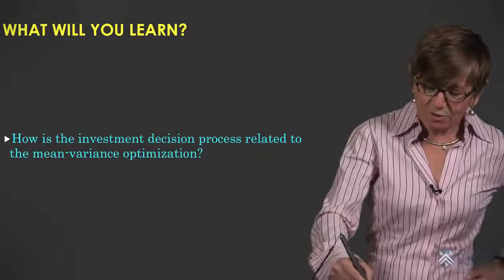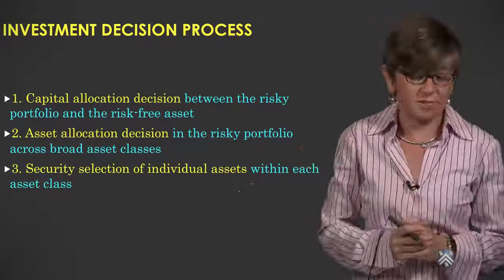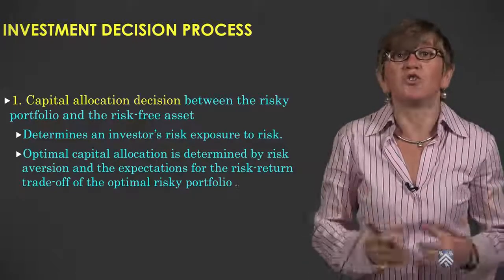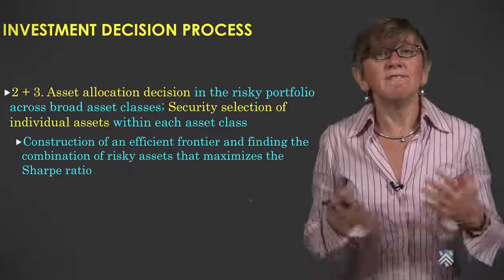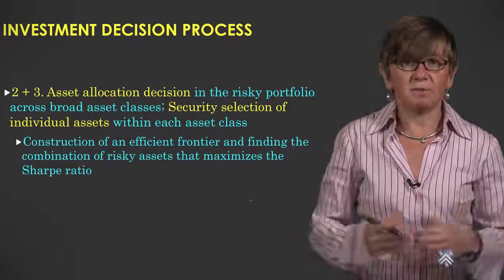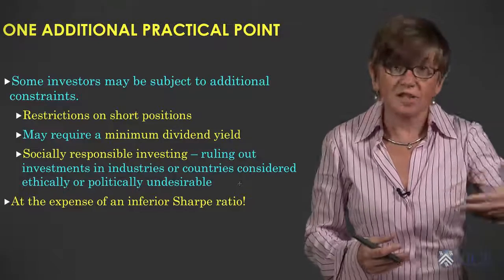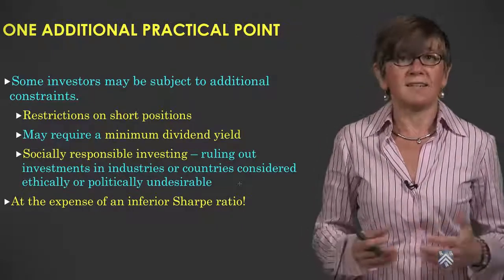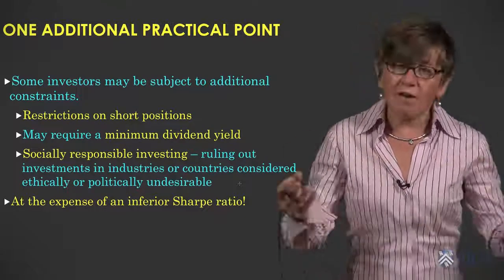Investment decision process - Portfolio Selection and Risk Management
Link to this course:
When an investor is faced with a portfolio choice problem, the number of possible assets and the various combinations and proportions in which each can be held can seem overwhelming. In this course, you’ll learn the basic principles underlying optimal portfolio construction, diversification, and risk management. You’ll start by acquiring the tools to characterize an investor’s risk and return trade-off. You will next analyze how a portfolio choice problem can be structured and learn how to solve for and implement the optimal portfolio solution. Finally, you will learn about the main pricing models for equilibrium asset prices.

Learners will:
• Develop risk and return measures for portfolio of assets
• Understand the main insights from modern portfolio theory based on diversification
• Describe and identify efficient portfolios that manage risk effectively
• Solve for portfolio with the best risk-return trade-offs
• Understand how risk preference drive optimal asset allocation decisions
• Describe and use equilibrium asset pricing models.
Risk Management, Portfolio Construction, Risk Analysis, Portfolio Optimization
Dr. O really makes the idea of modern portfolio management clear! The practical assignments on Excel will really clear any confusion about the topics.,Professor is great and professional. But the contents in week 2 are too many, I think it could be better they are divided into two-week studying.
In this module, you will learn about mean-variance optimization: how to make optimal capital allocation and portfolio choice decisions when investors have mean-variance preferences. This was one of the ground-breaking ideas in finance. We will formally set up the investor’s portfolio choice problem and learn step-by-step how to solve for the optimal allocation and risky portfolio choice given a set of risky securities. You will also have an opportunity to apply these techniques to a numerical example. This module is slightly more technical than the others. Stick with it… you will not regret it!